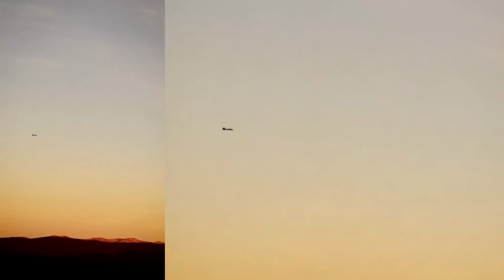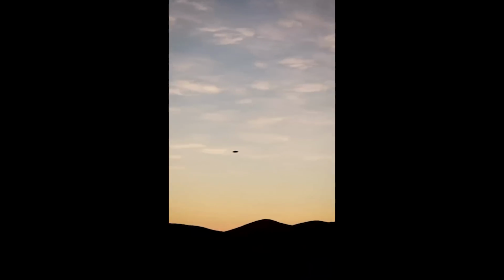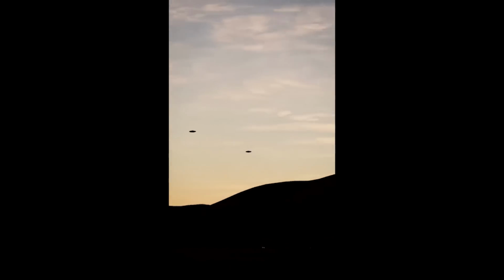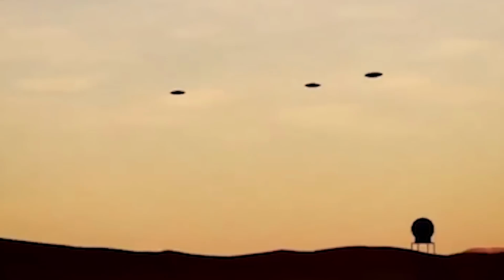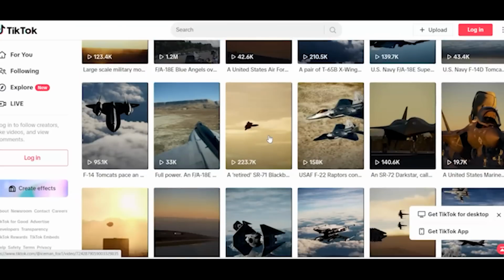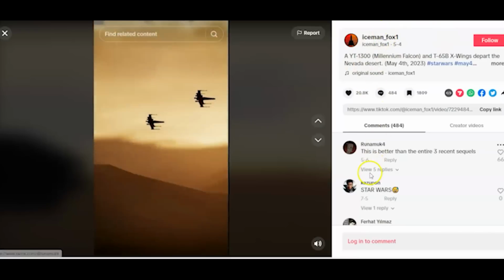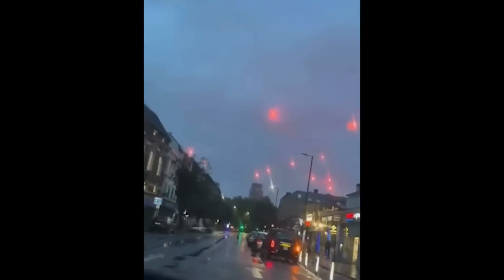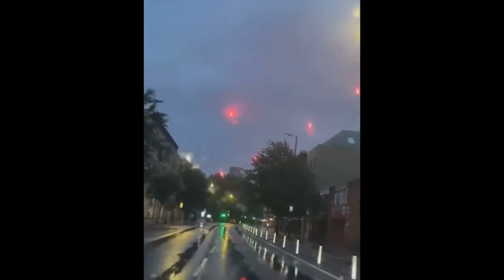NEW VIDEO F-18 Jets Chase UFOs Over Nevada? Exclusive Daniel Sheehan Interview! 2023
Share Your Incredible Videos To the World! We are not Alone!